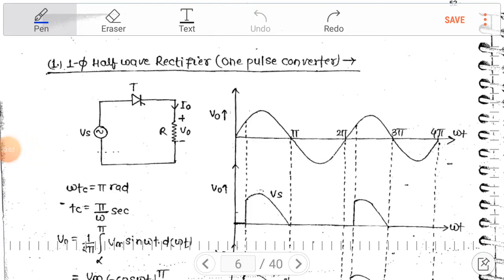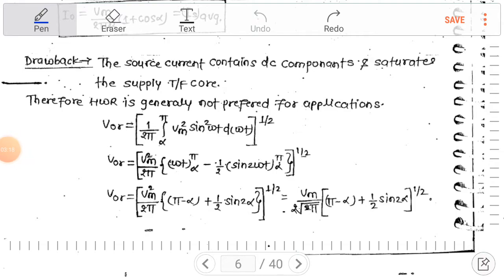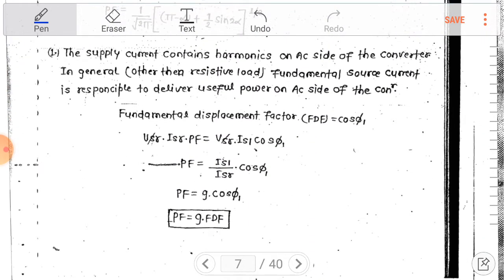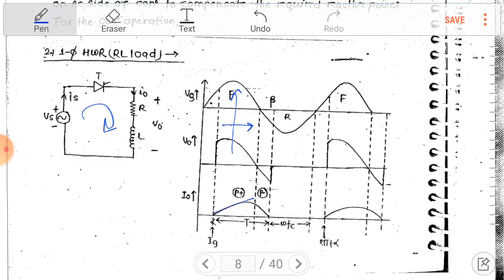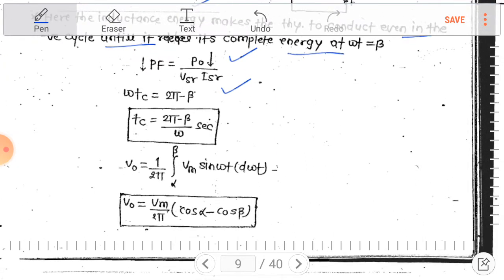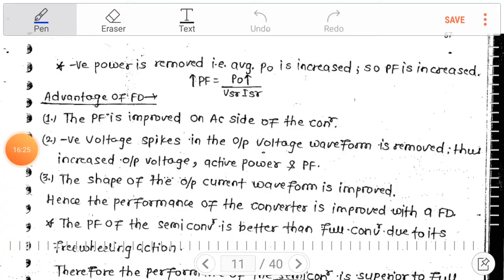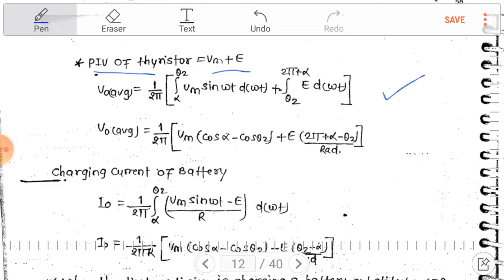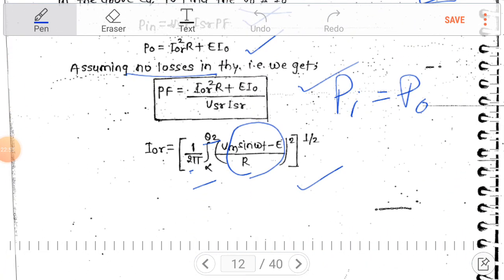One Pulse Converter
Single phase Half wave Rectifier with Resistive load,Single phase Half wave Rectifier with R-L load,Single phase Half wave Rectifier with Battery load.